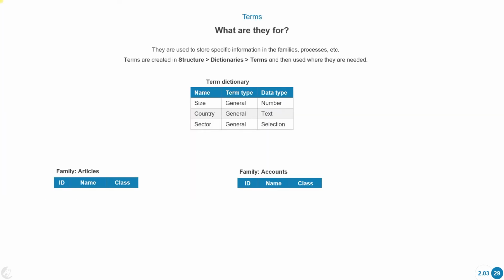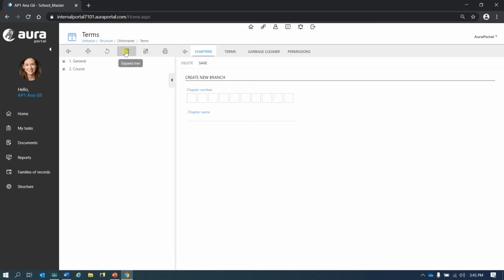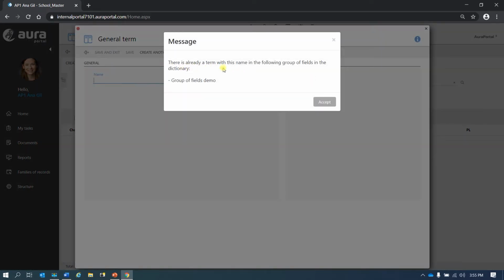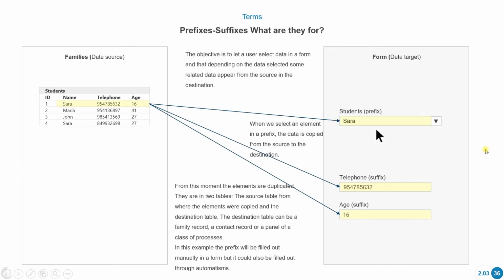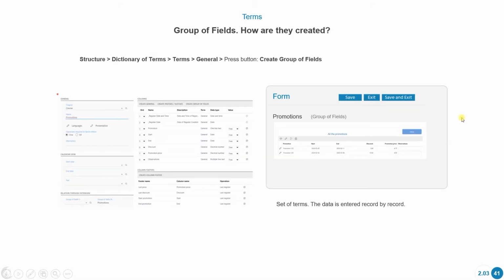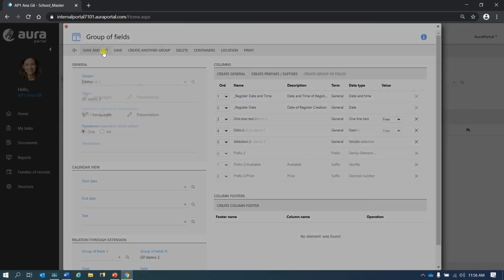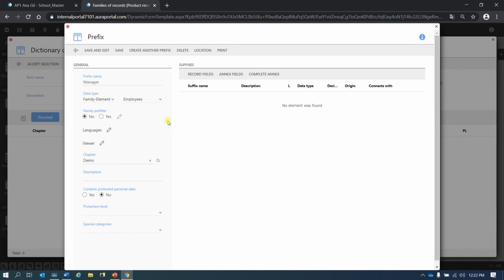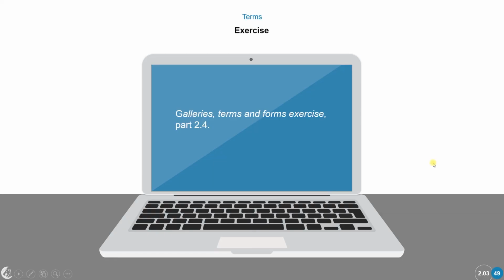BPM Course: 2. Building applications | Terms 2.03 02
You will learn how to create all the different terms you can create in the dictionary of terms (general terms like one line text or simple selection, prefixes, groups of fields, etc).